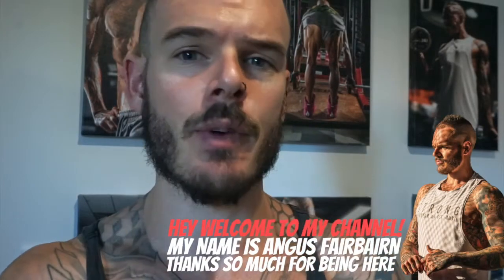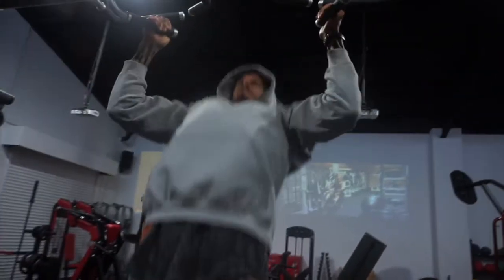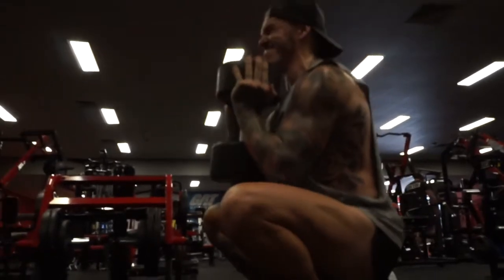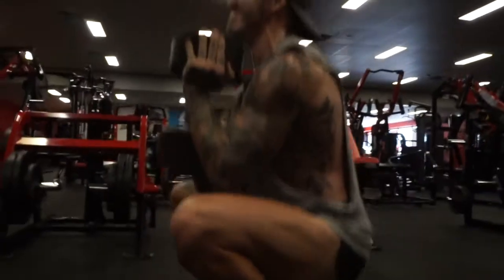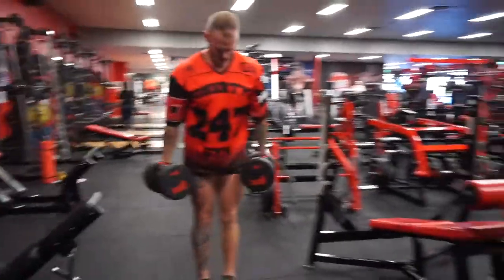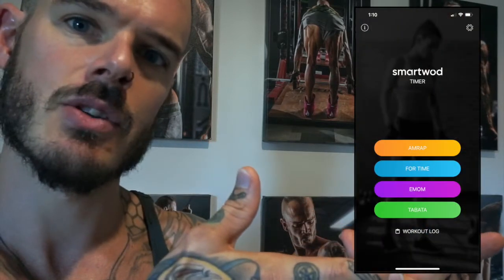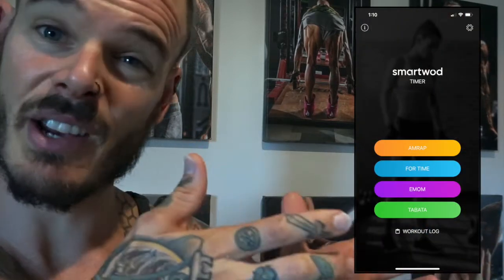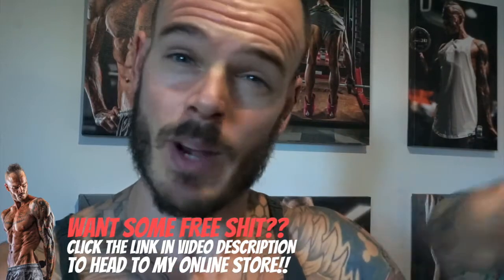What Does EMOM Mean? Terminology Explained!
In this video I'll be sharing insights into how TABATA, EMOM, and AMRAP work and what they mean so that you know how to apply yourself to when terminology like this is used in any workout that you do.

@doitfortheburgers (PERSONAL instagram)
@angus_sportsnutritionist (Professional Instagram)

✔If you're keen to chat with me 1-1 for a deep dive breakthrough call where you and I can connect to see if I'm a match to help you sort your shit out in favour of helping you to love yourself and food again through ONLINE COACHING, click here and see my unconventional sustainable methods

✔ Want some FREE shit/ low cost awesome ebooks and resources to help you slay your body transformation journey like an absolute BOSS, all whilst eating your favourite foods and not being a slave to cardio? Check out my online store that's ever growing with goods and soon to be merch

Music used in this video courtesy of Epidemic Sounds